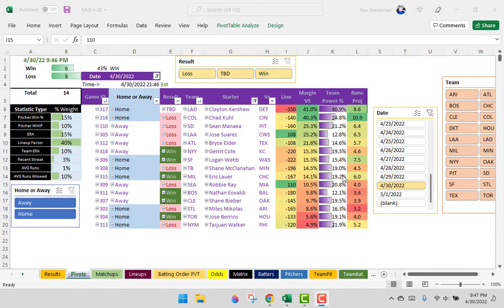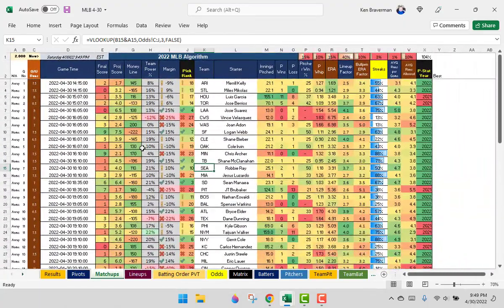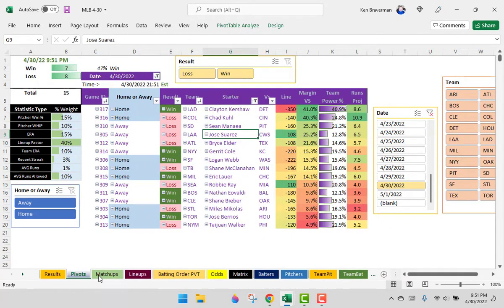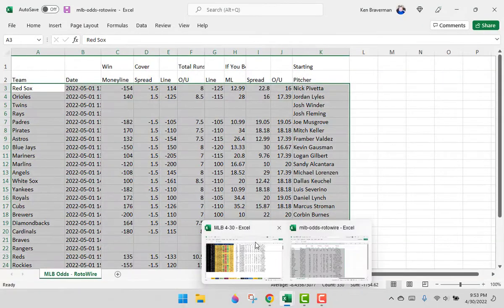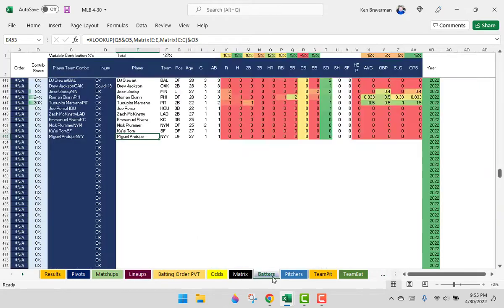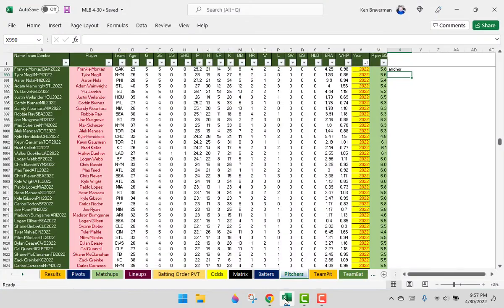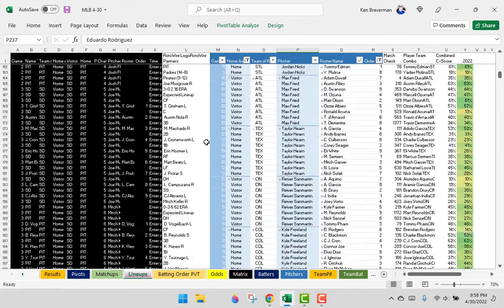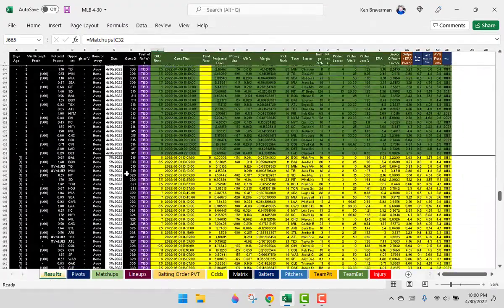Step by Step Guide : Daily Updates to MLB Algorithm May 1 2022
This video explains the process of updating the MLB Algorithm with current stats, odds, pitchers and correct names. There are many sheets and connections within the MLB Algorithm and it can be a bit tricky... purchase a copy and try it yourself